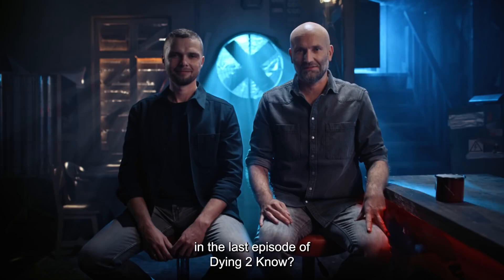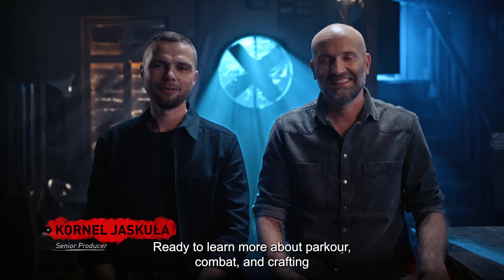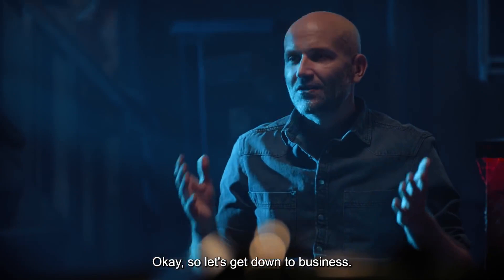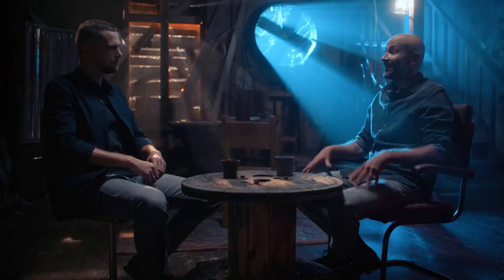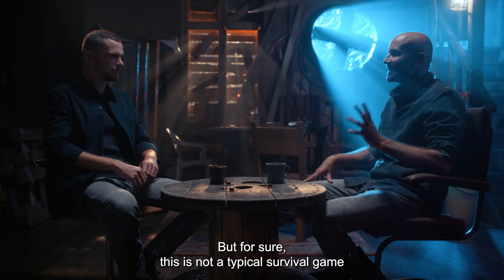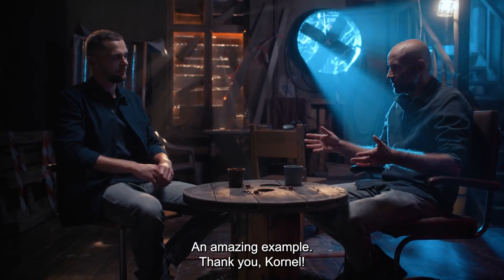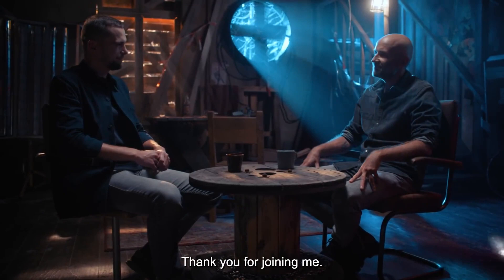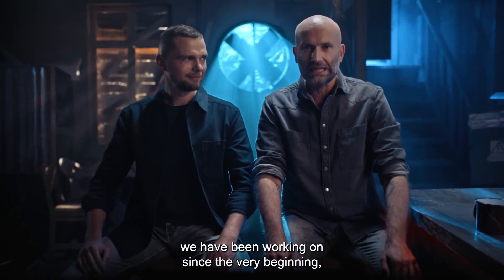Dying Light 2 Stay Human -Dying 2 Know MORE #3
Learn more about Dying Light 2 Stay Human in this developer interview.